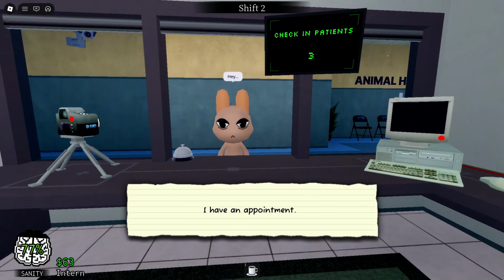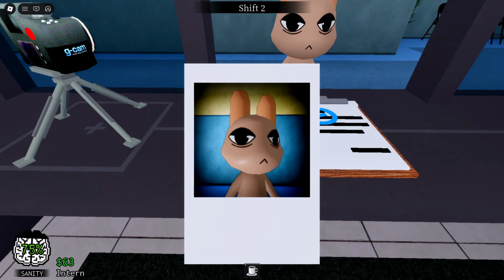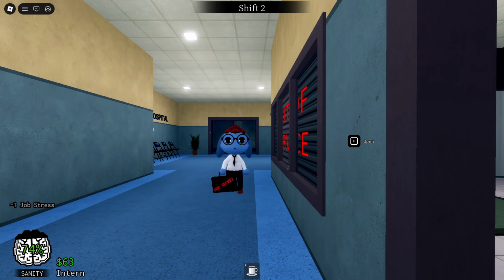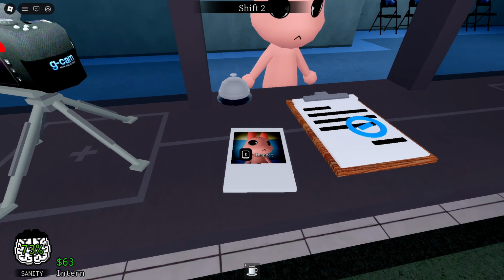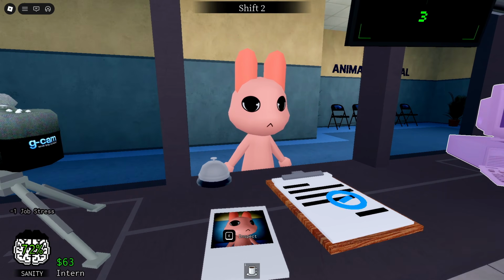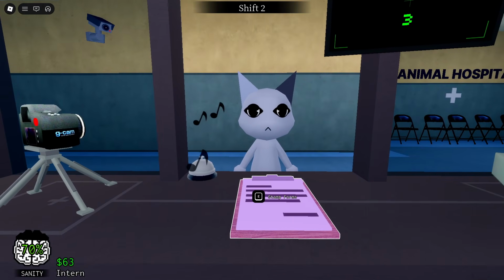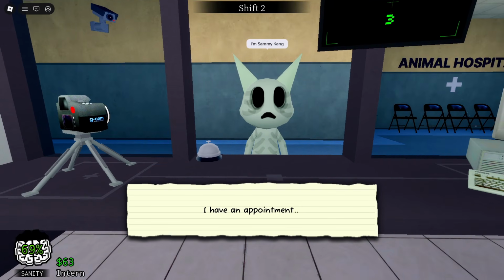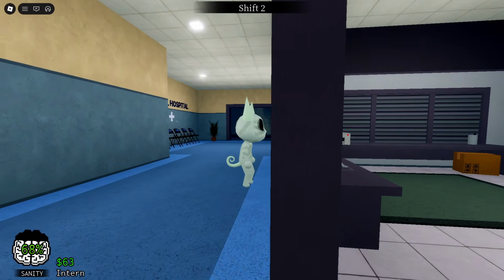SECRET Anomaly Signs